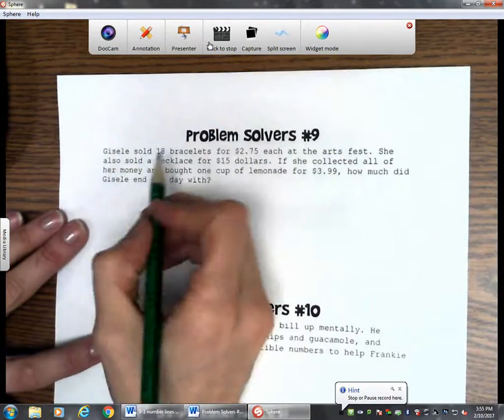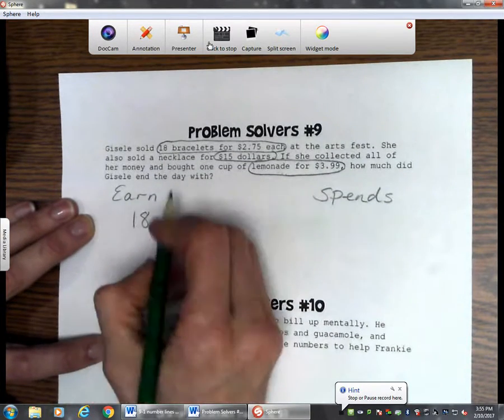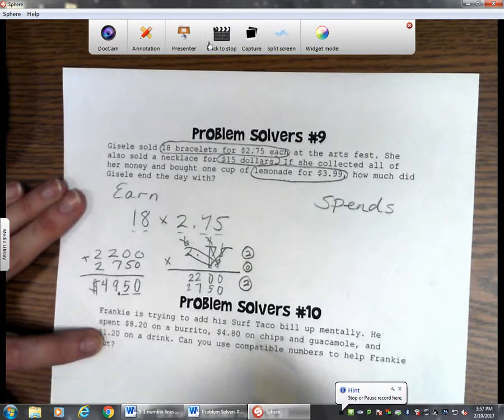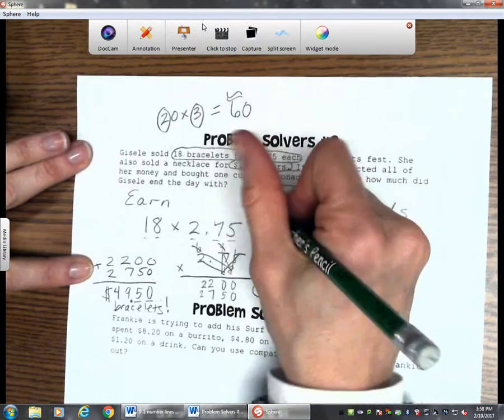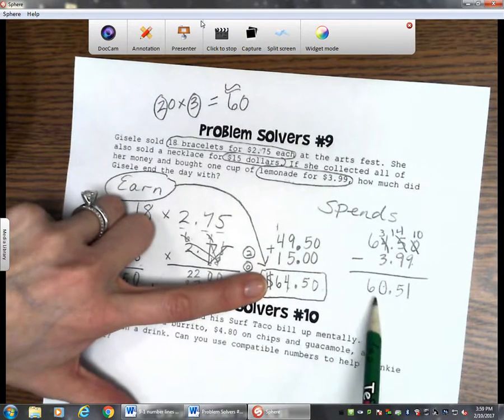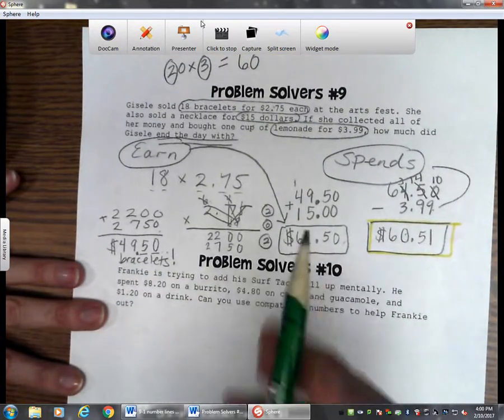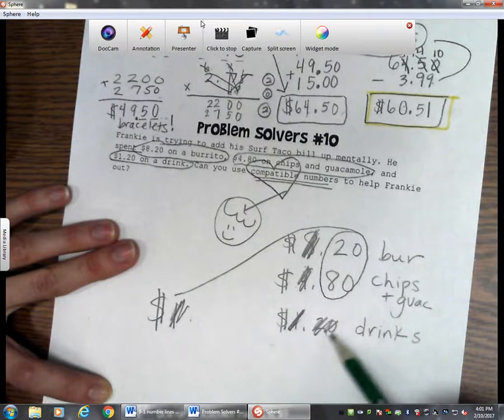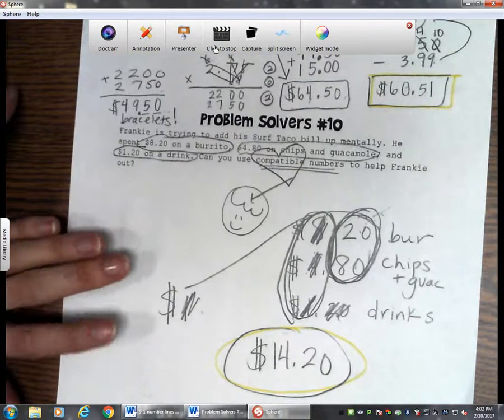Problem Solving 9 and 10